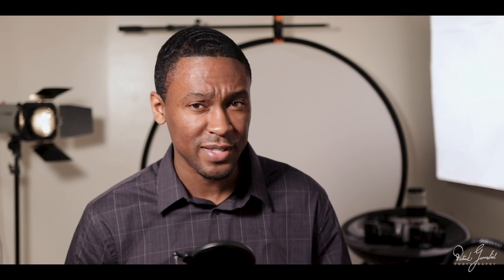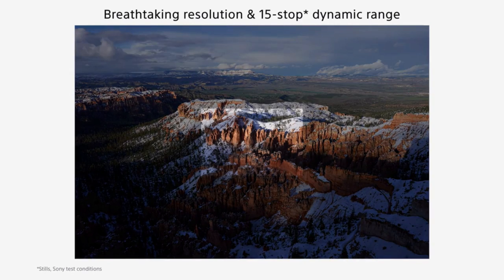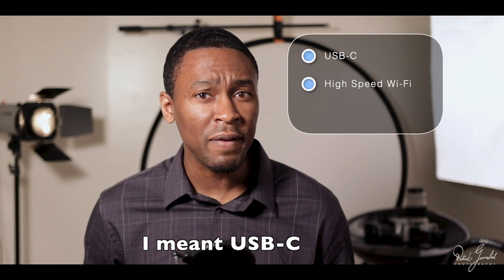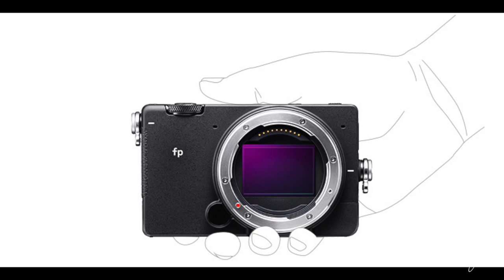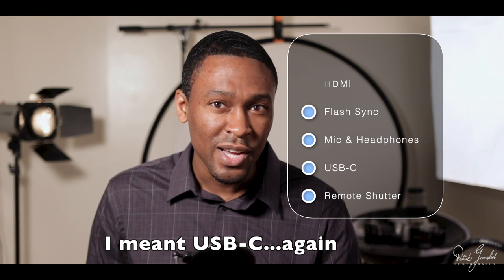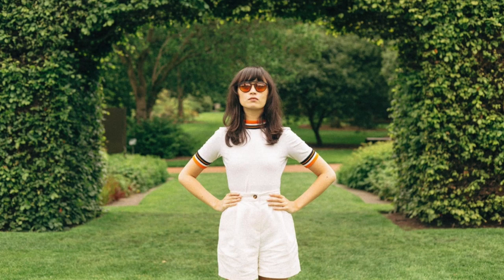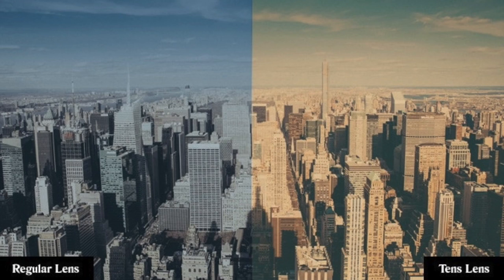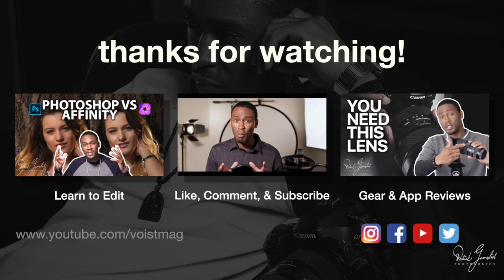Sony a7R IV Sigma FP Tens Spectachrome Sunglasses | Weekly Photography Newsletter 📸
It's Sunday, July 21, 2019 and it's time to recap the past week's photography news.

Sony introduces a 61 megapixel full frame camera, while Sigma unveils the world's smallest full frame mirrorless camera, and have you ever wanted real life to look like a Wes Anderson movie? now you can with these glasses. All this in my first Photography News Recap.

I hope you enjoyed this first issue of photography news on my channel. I'll be trying out new gadgets during photo shoots regularly because I have an addiction to budget photography equipment. See you soon!